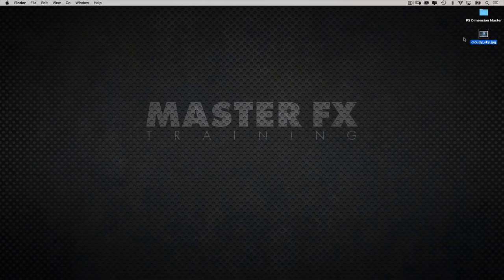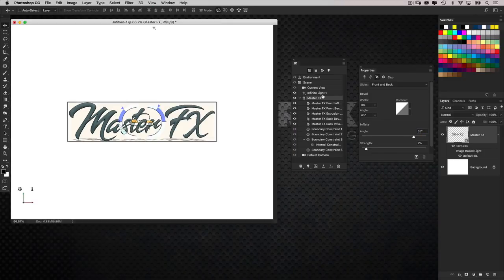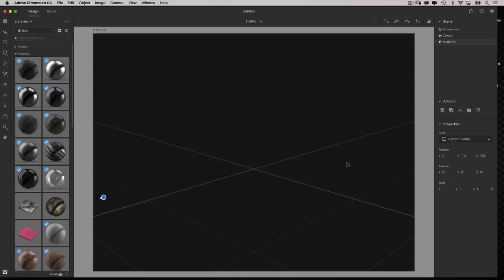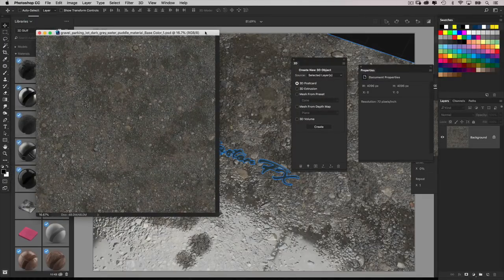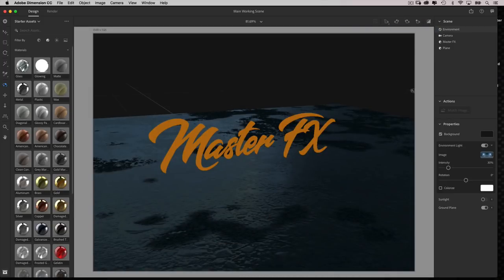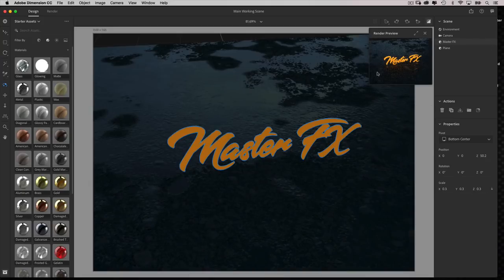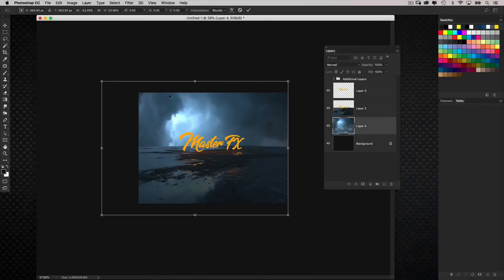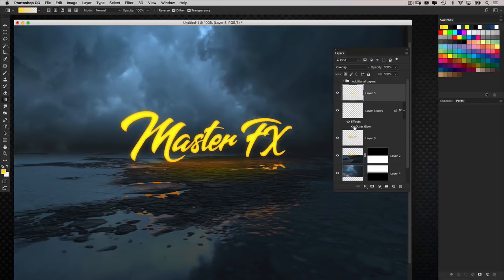Create a Realistic Scene with Photoshop & Dimension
When you combine the power of Photoshop and Adobe Dimension you can achieve amazing results in a matter of minutes! I have a new design series coming, be sure to get on the list to be notified when it is released! This is a game changer, don't you want to get ahead of it?